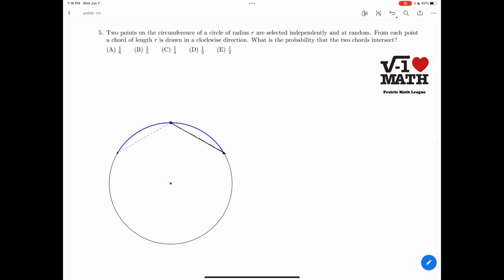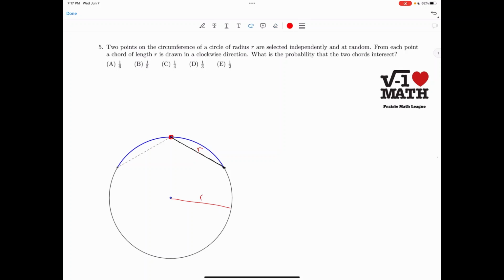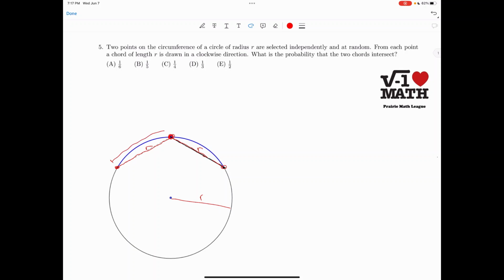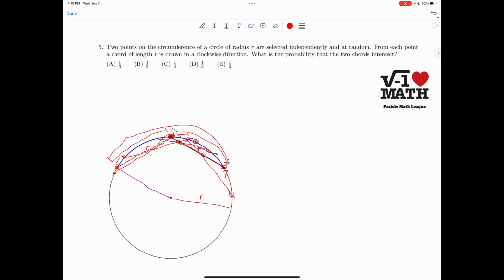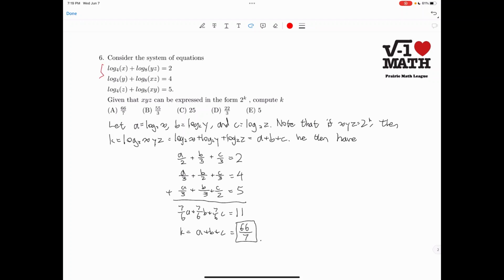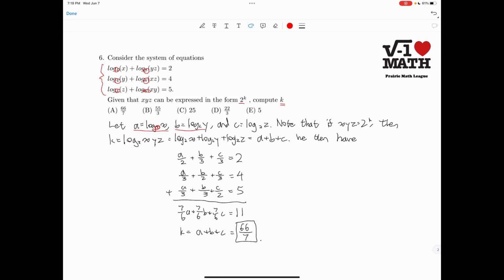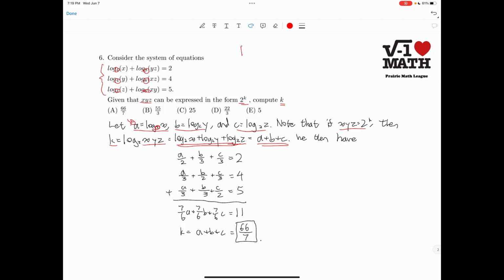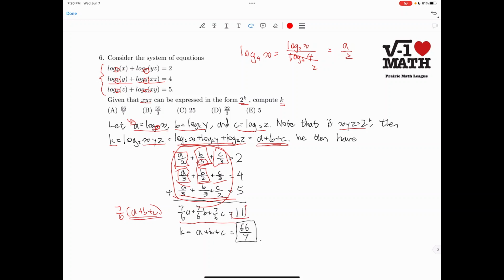Prairie Math League Round 143 Q5 Q6 High School